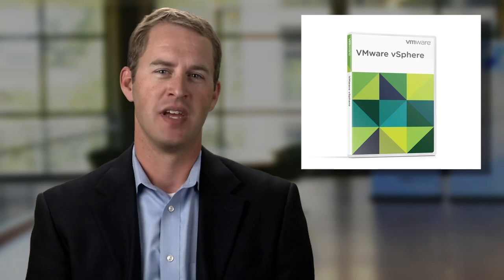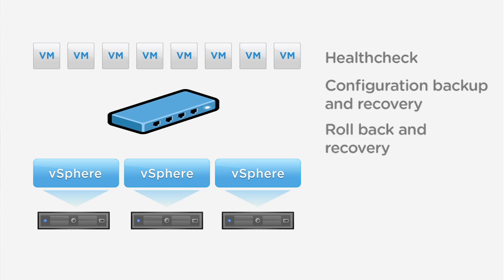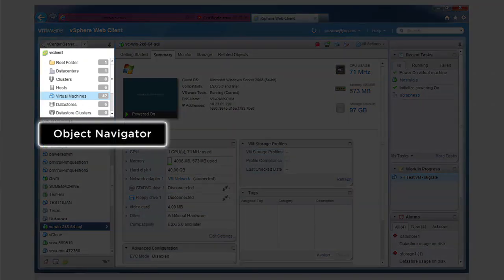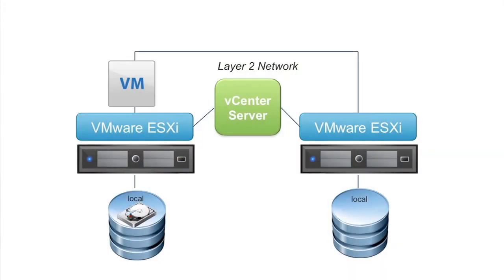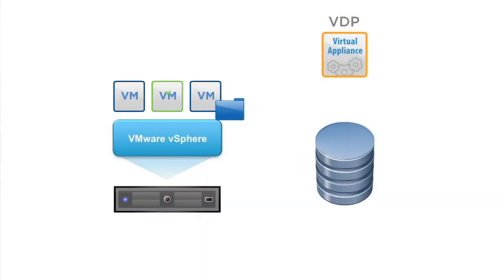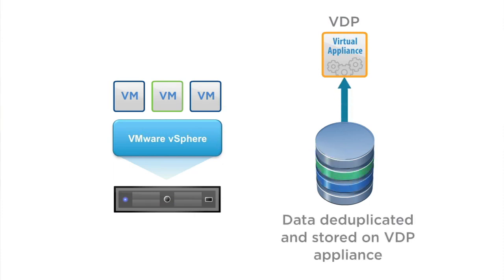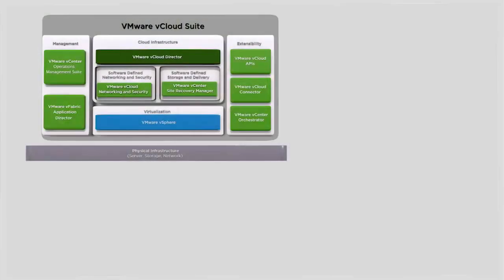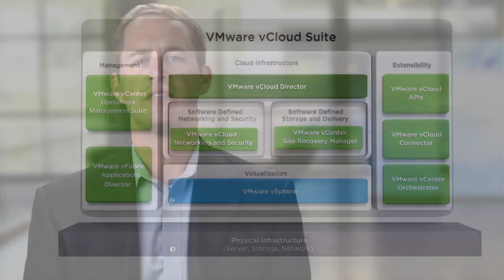What's New in VMware vSphere 5.1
-- Mike Adams, Group Product Marketing Manager, describes new features and enhancements in VMware vSphere 5.1, the industry-leading virtualization platform and VMware's flagship product for transforming IT from SMB's to enterprises. vSphere enables IT to streamline operations, manage disaster recovery, run business-critical applications, and establish the foundation for cloud computing. New features and enhancements include improvements to the distributed switch, vShield Endpoint, the new vSphere Web Client interface, vMotion Enhancement, vSphere Replication, vSphere Data Protection, larger virtual machines, and enhancements to vSphere Auto Deploy and vCenter Orchestrator. vSphere, one of Vmware's software-defined datacenter services is the key enabling technology in the VMware vCloud Suite, a complete, integrated cloud infrastructure suite that simplifies IT operations while delivering the best SLAs for all applications.